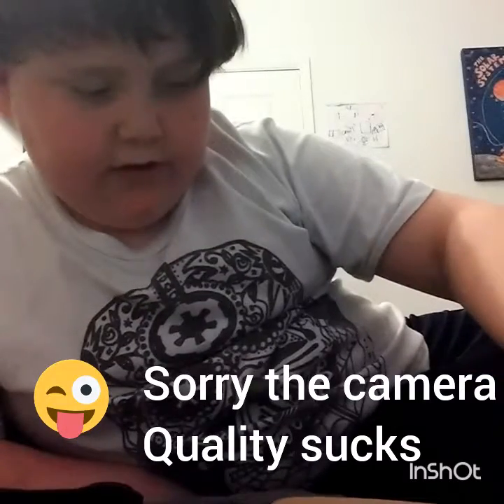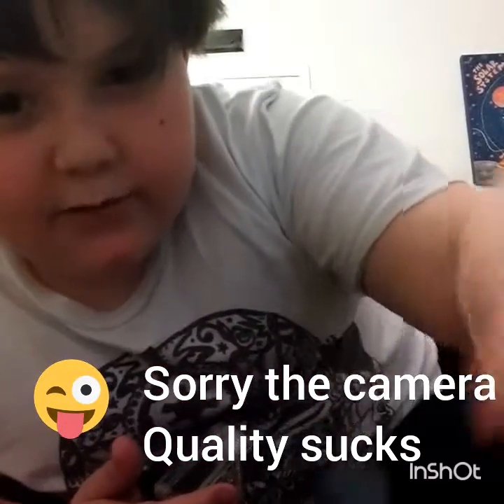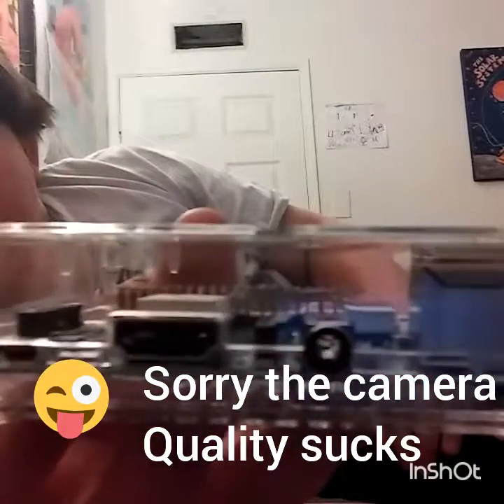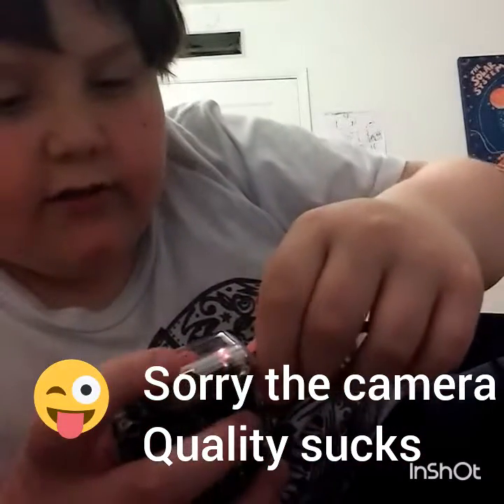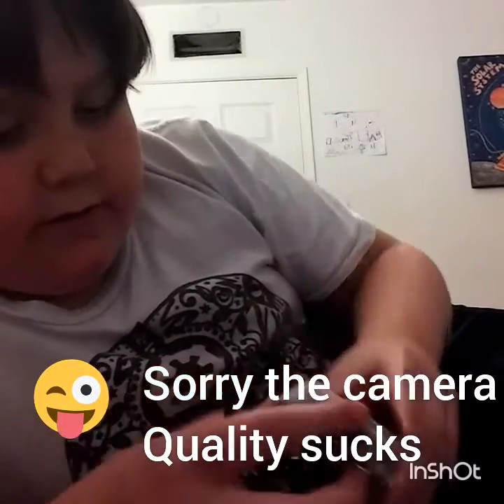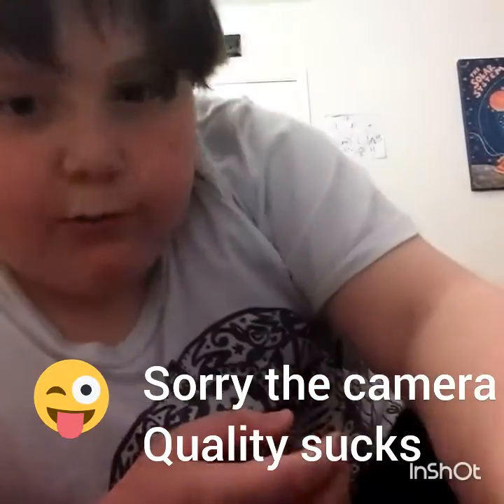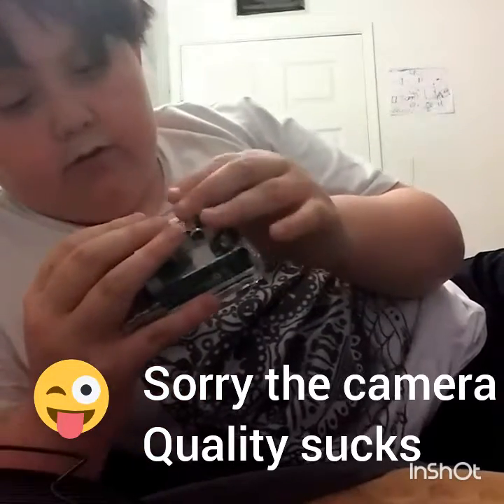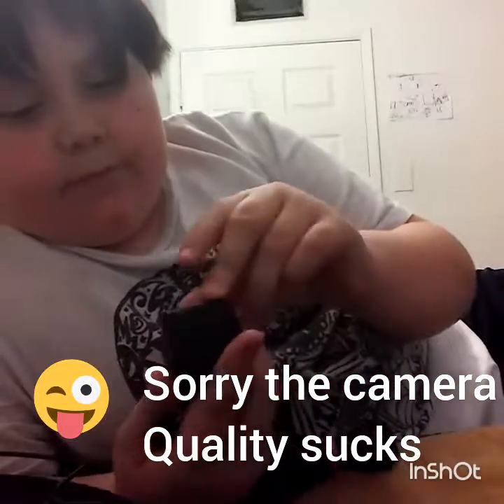Hey guy,s I got a new you 😝